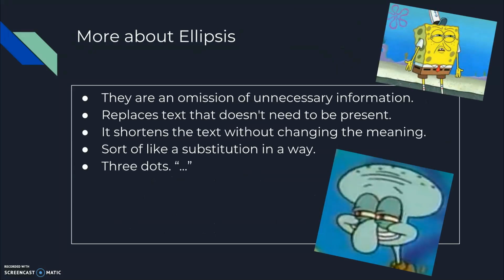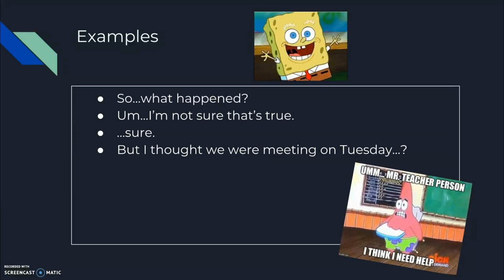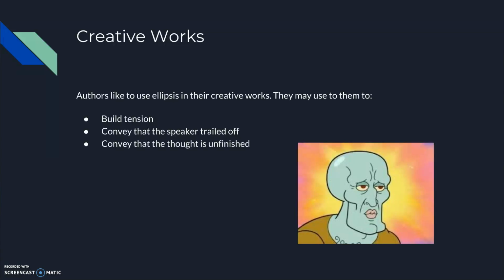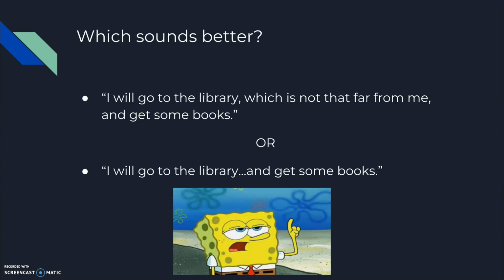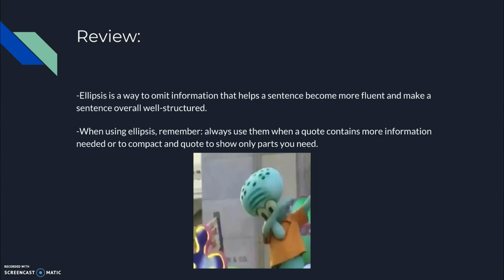Ellipsis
How to and when to use ellipsis in a well structed sentence.